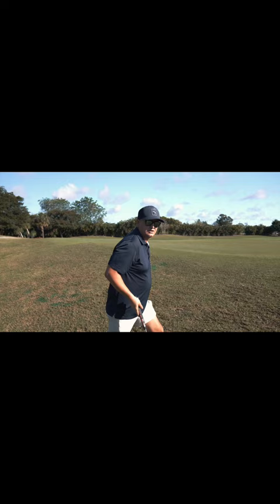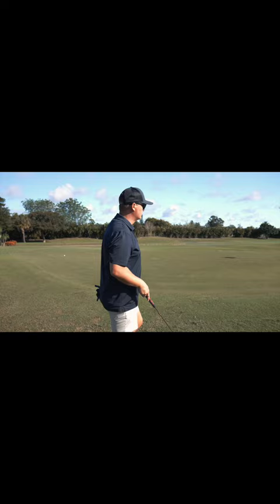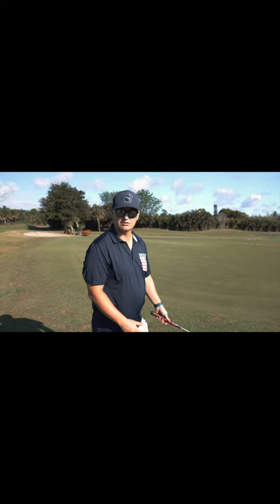Rules to Barefoot Golfing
There are a few things to be aware of to protect yourself while barefoot golfing. The Barefoot Golfer mentions a few while playing Atlantis Golf Club in Atlantis, FL.

Rules To Golfing Barefoot

Introduction

If you've ever been to the beach, you know that it's pretty common to see people walking around barefoot. And while some might think this is crazy, there are actually many benefits to going shoeless on a golf course.

Stretch before you play.

Stretching is an important part of any golfing session. While stretching can be done at any time, it's best to do it before you play so that your body is warmed up and ready for action. A few good stretches include:

Overhead triceps stretch: Stand with feet shoulder-width apart, arms straight above head with palms facing forward and elbow bent at 90 degrees (or as close as possible). Bend forward at waist until you feel tension in your upper back or shoulders; hold for two seconds then relax. Repeat five times on each side.

Standing hamstring stretch: Stand on one leg while leaning against wall or chair; keep free leg straight behind you with foot flat on floor if balance isn't great yet! Bend other knee slightly so that shinbone comes parallel with floor; hold this position for 30 seconds then switch sides!

Wearing flip flops is not the same as going barefoot.

You may have heard that flip flops are a good way to go barefoot, but they're not. Flip flops don't grip the ground and they don't support your feet, which can cause blisters and foot pain.

If you want to be truly barefoot while playing golf, leave the flip flops at home!

It's best to start out slow.

Start out slow.

It's best to start out on a short course and with friends who are also barefoot golfers. It will be easier to learn from each other, and you can focus on form rather than speed. Don't try to rush things--take it slow and don't worry about being perfect right away!

Don't forget your sunscreen!

When you're playing golf barefoot, it's easy to forget all the other things you need besides your shoes and clubs. Here are some things that you should bring along:

Sunscreen! You don't want to get burned while playing golf.

Hat and shirt (or tank top). If it's sunny out and you don't have any shade on your course, then wear these so that you don't burn as quickly or at all.

Towel for wiping off sweat after each hole or when taking breaks between holes in order not to stain the ground with wet footprints behind them as well as keeping feet from getting dirty from walking through mud/sand traps etc..

Don't forget to wear a hat!

A hat is a good idea, because it protects your head from the sun and elements (rain, snow)

It keeps your head warm

If you're considering golfing barefoot, there are a few things to keep in mind.

If you're considering golfing barefoot, there are a few things to keep in mind. The first is that flip flops are not the best choice of footwear when playing on a course with rough terrain and lots of hazards like sand traps and water hazards. Flip flops will also make it difficult to walk on grass because they have no traction underfoot.

Secondly, sunscreen is an absolute must for any outdoor activity where you're exposed to direct sunlight for extended periods of time (which includes most golf courses). If you don't want to burn or tan your feet while wearing shoes on the course then be sure not only to apply sunscreen but also wear long pants and socks as well so your whole body can be protected from harmful UV rays!

Conclusion

I hope this article has helped you understand the benefits of golfing barefoot and how to do it safely. If you're ready to take the plunge, remember to stretch first and wear sunscreen! Also keep in mind that your feet may need time to adjust before they feel comfortable on the course.